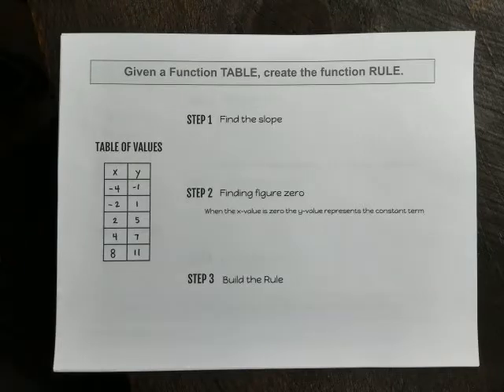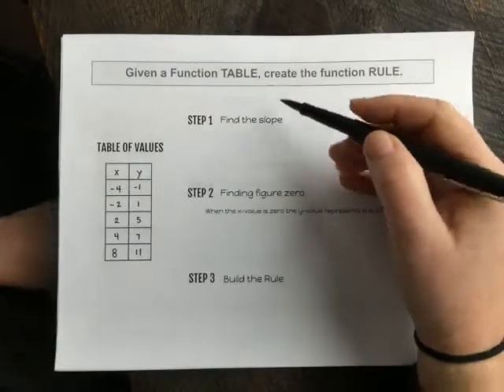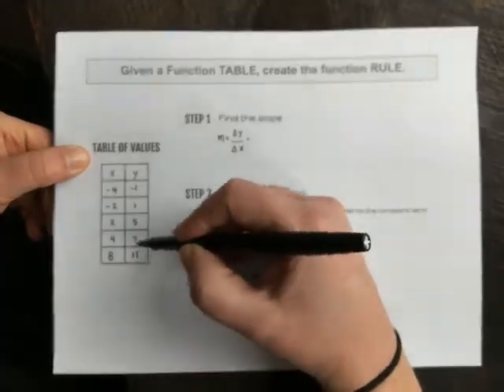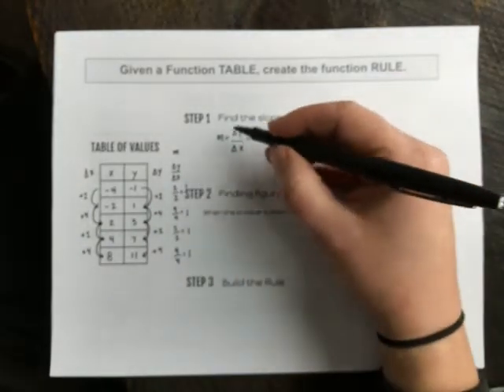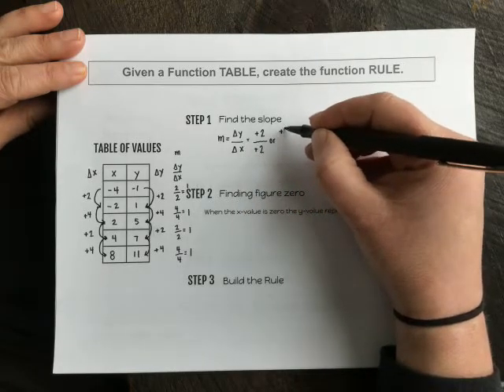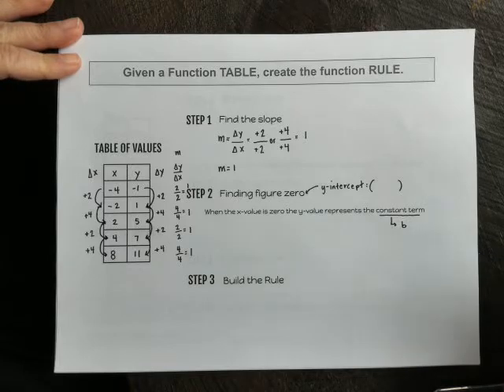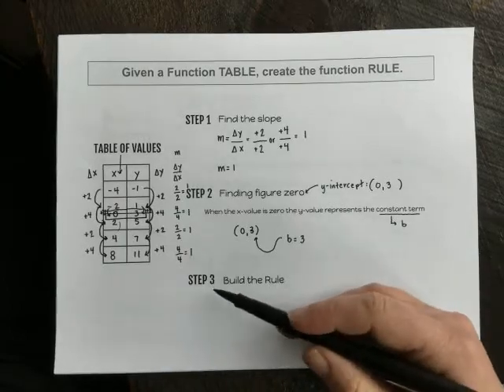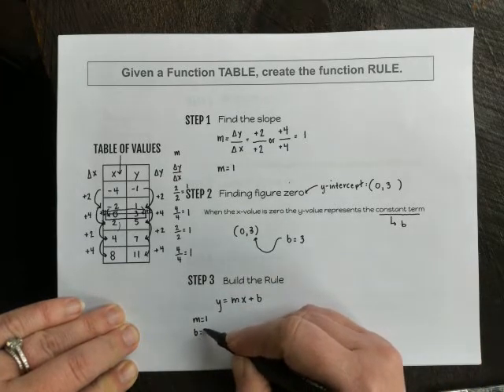Function Table to Function Rule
NMS Grade 8 Mathematics

Finding a Function Rule Given a Function Table

 - Three steps to follow which as outlined in the video